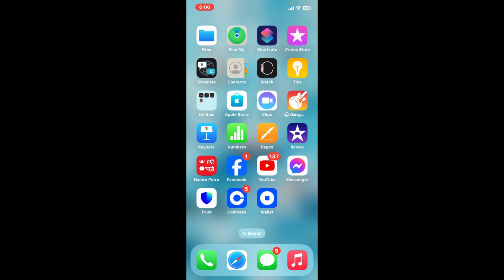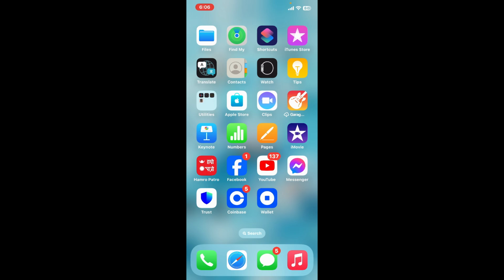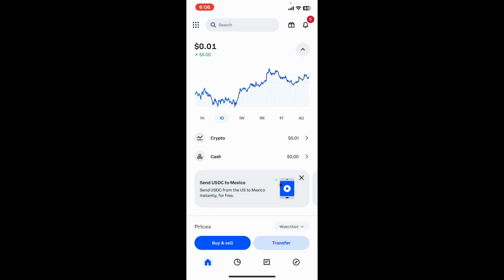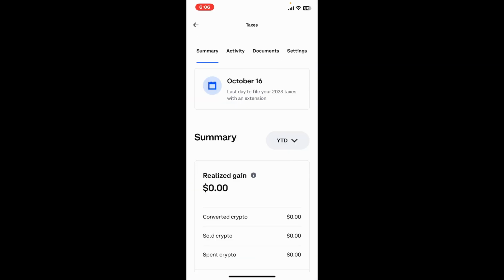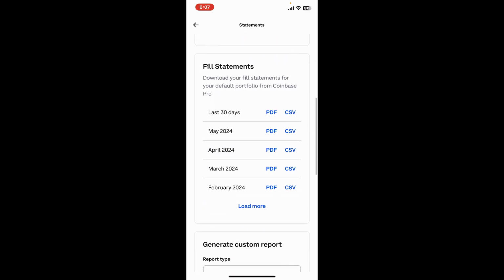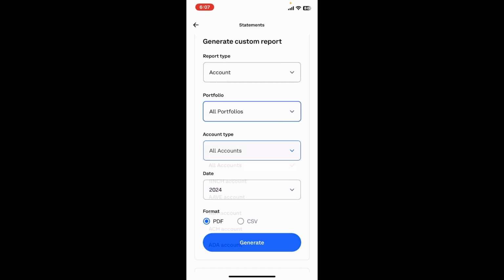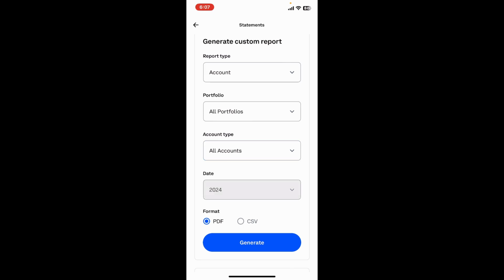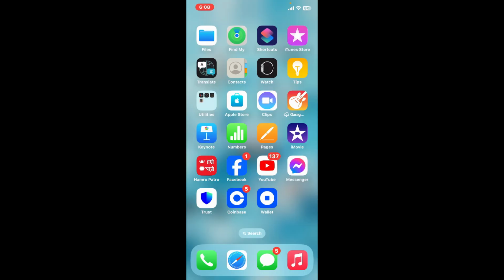How to Get Transaction History on Coinbase Pro 2024?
Welcome to our tutorial on how to get your transaction history on Coinbase Pro! Keeping track of your transactions is crucial for managing your investments and preparing for tax season.

Join us as we guide you through the process of accessing and managing your transaction history on Coinbase Pro, helping you stay organized and informed about your crypto activities.